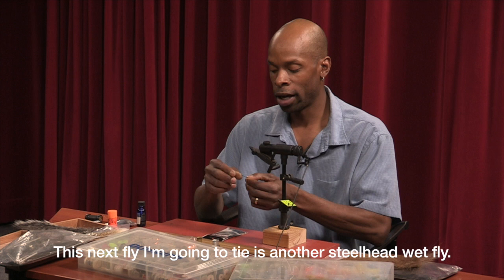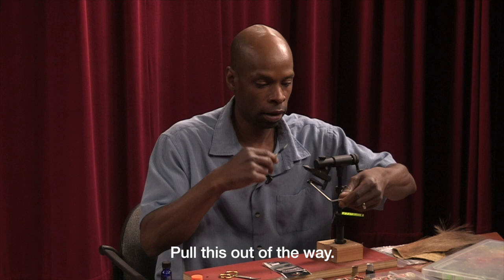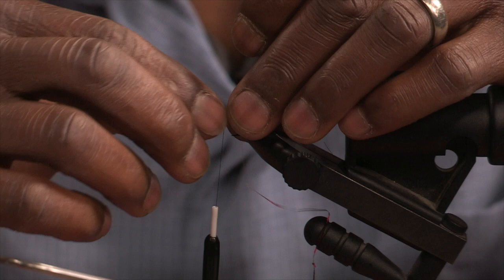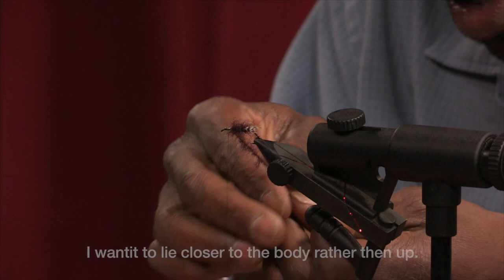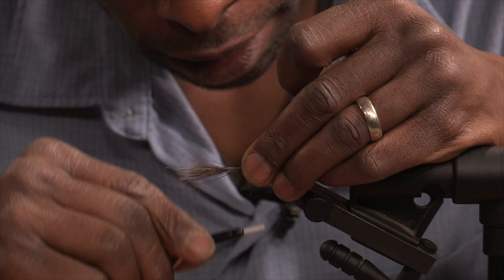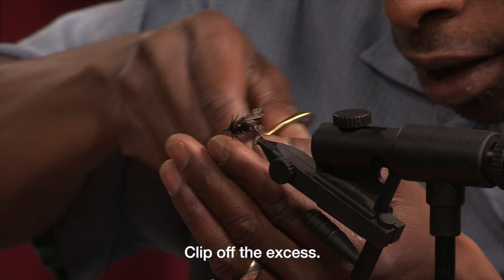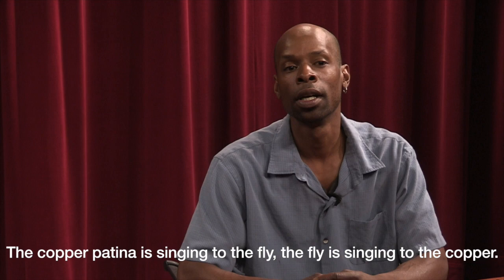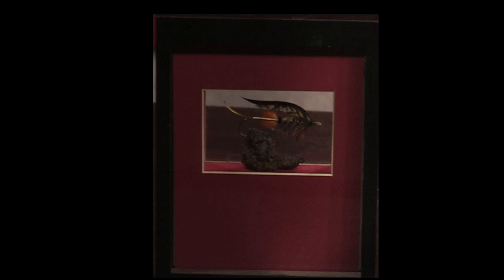Steelhead Flys by Keith Brown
Episode 7 Part 2 of the Fly Tying Show, Keith ties another steelhead fly and explains his framed flies.